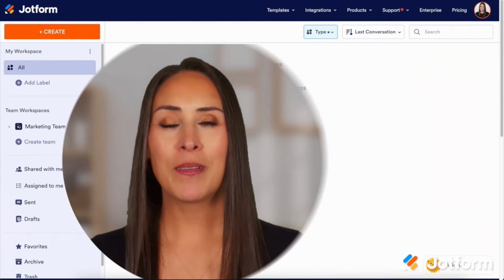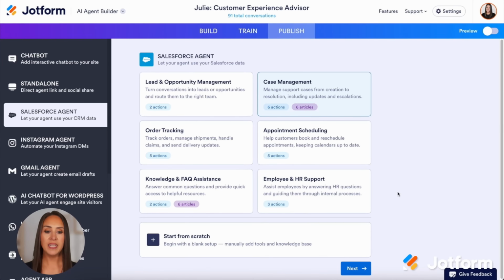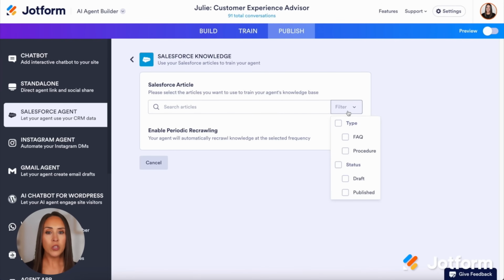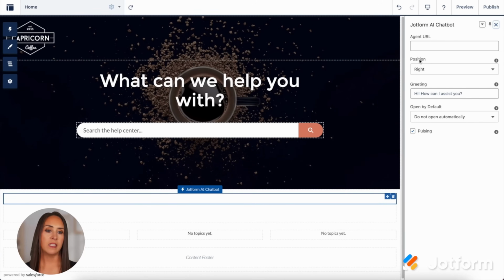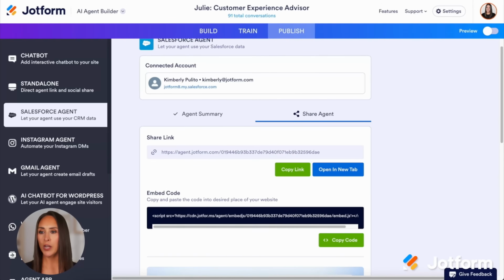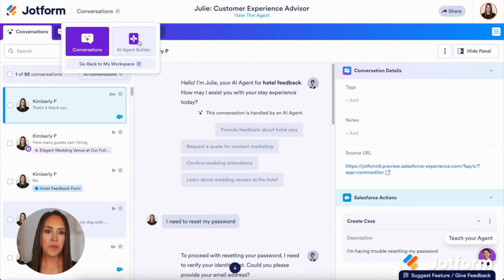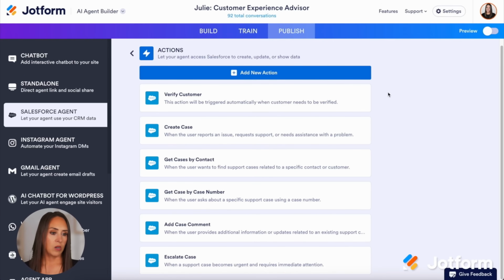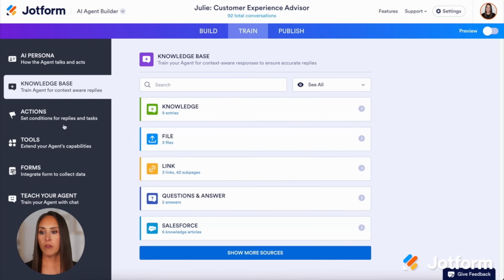Webinar: Jotform Salesforce Agent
Missed out on the Salesforce Agent live webinar? No need to worry! We’ve added the recording here for your convenience. Tune in to learn about an AI-powered solution that connects directly to Salesforce.
LINKS & RESOURCES
👋 ABOUT JOTFORM
Hi, we’re Jotform, a full-featured online forms platform that makes it easy to create robust forms and collect important data. Check us out